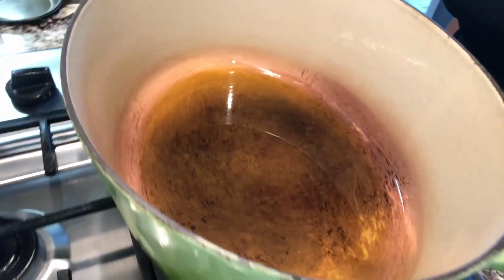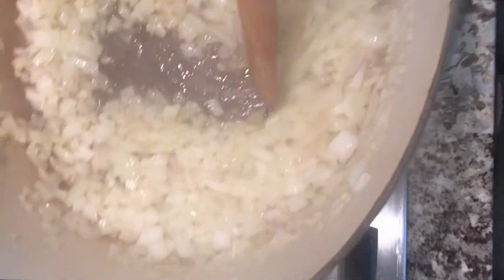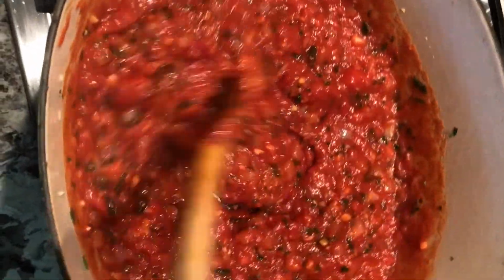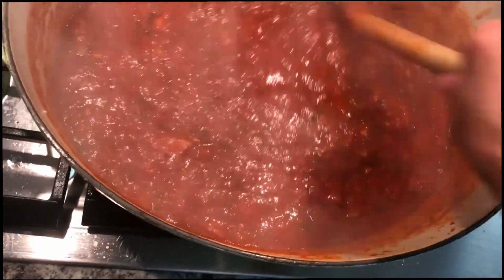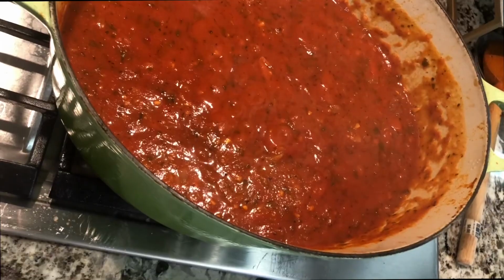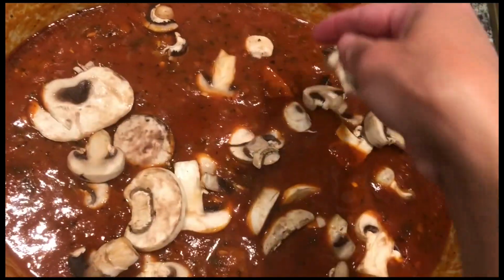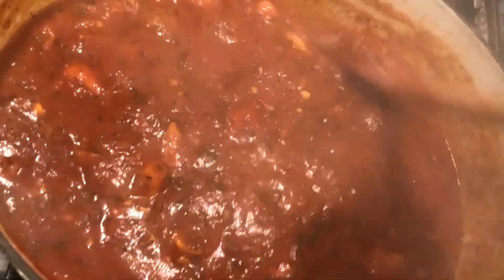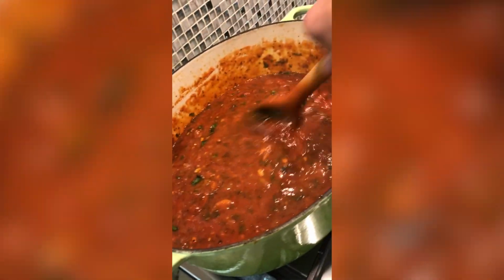Delicious Homemade Spaghetti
Try this simple to make Sauce, 😊

Ingredients:
12 Minced Garlic Cloves
1 Bunch Italian Parsley
Fresh Basil
1 Minced Shallot
2 White Onions Chopped
2 Cans of Contadina Sauce
2 Cans of Contadina Paste
6 TBSP Italian Seasoning
1 Cup of Water
Olive oil
2 Chopped Tomatoes

Meatball: Leave in fridge for 1.5 hour to set
2 pack of Ground Beef
Half Chopped Onion
1 TBSP Black Pepper
1 1/2 TBSP Salt
1 TBSP Crush Red Pepper
2 Cloves Crushed Garlic
2 TBSP Italian Seasoning
2 TBSP Olive Oil